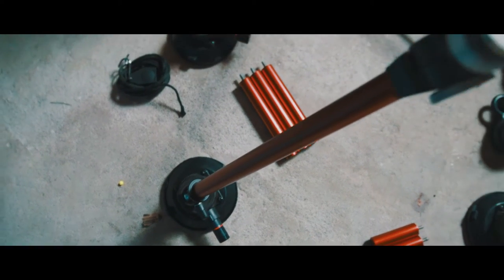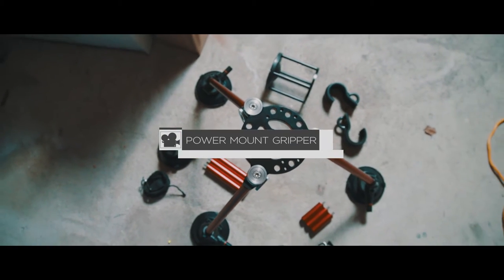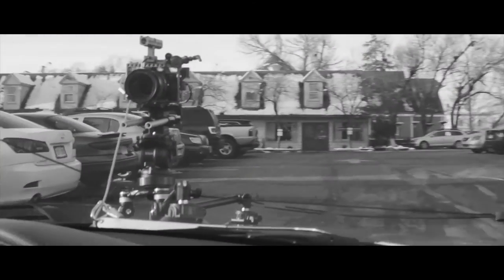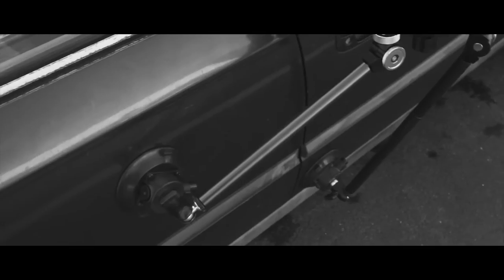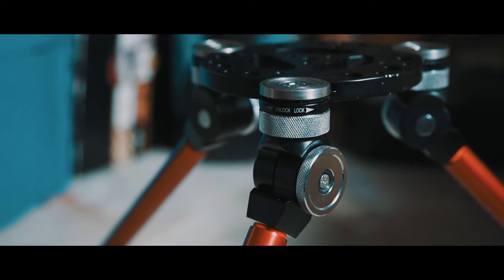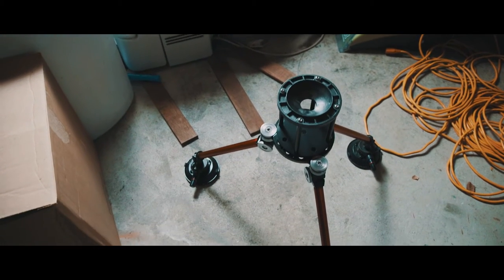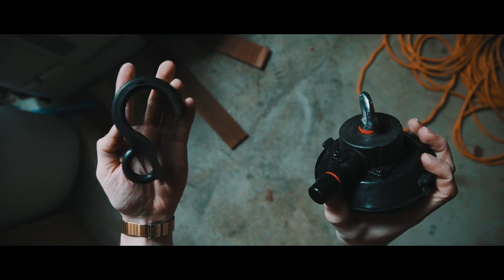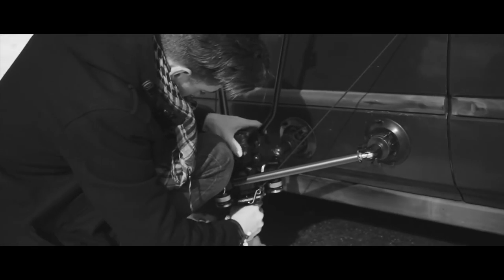Camtree Power Mount Gripper | DSLR Camera Car Suction Mount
Capture those difficult action shots more confidently with precision machined aluminium constructed power mount gripper. Mount without fear and shoot without limits.